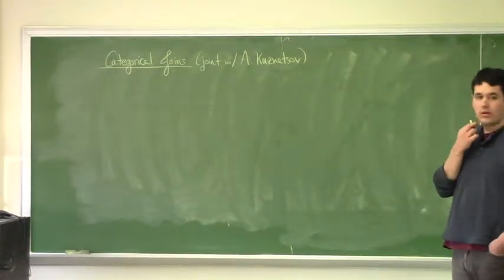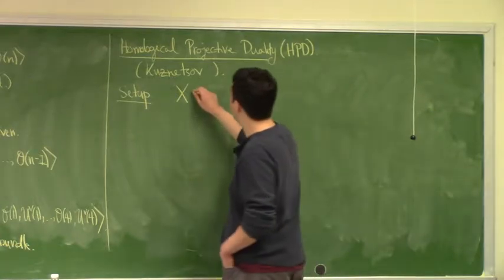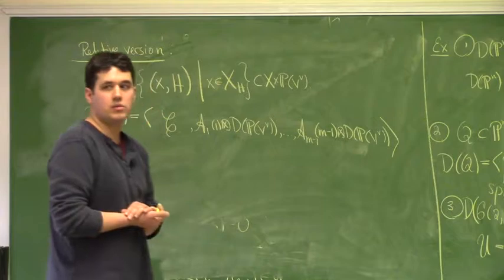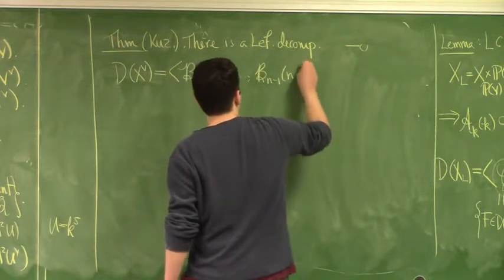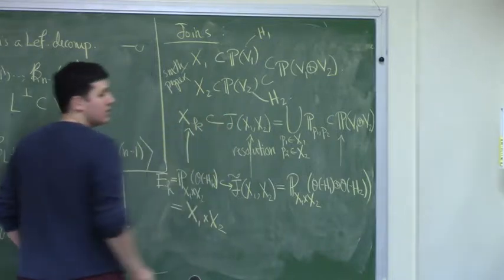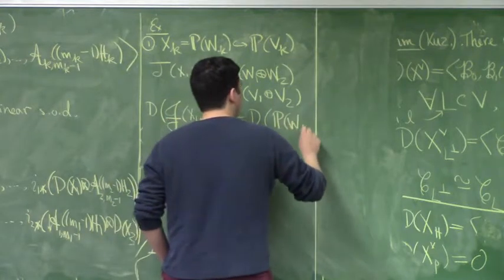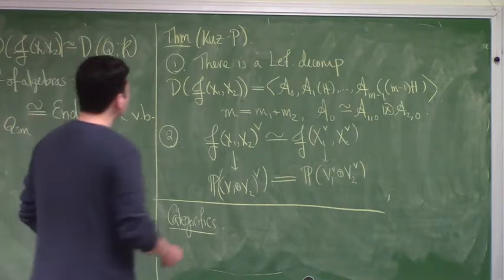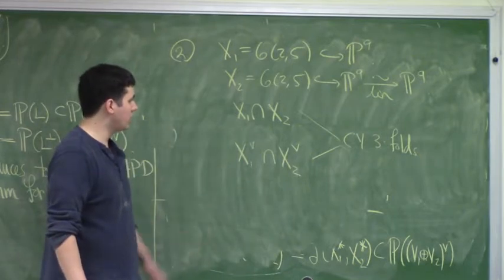alex perry feb212017